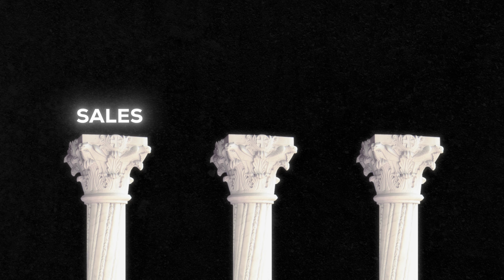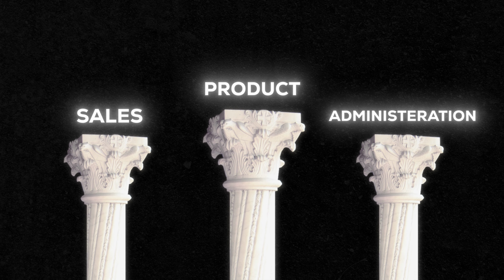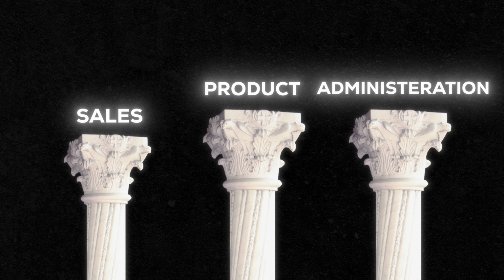Manage Artist Outreach in Notion (So Easy You Won’t Believe It)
Feeling overwhelmed with managing your music production business? You’re not alone. I’m Harrison Caldeira, a seasoned music producer and Notion expert, and I’m here to introduce you to a Notion CRM template that will revolutionize your organization and outreach.

In this video, we’ll cover:
 • The importance of outreach in the music business
 • How to use the Notion CRM for leads and deals
 • Keeping detailed notes about clients
 • How Notion CRM improves client relationships
 • The cost-effective and flexible nature of Notion for solopreneurs

⏱ Video Outline:
00:00 Introduction and Personal Background
00:34 The Importance of Organization in Music Production
00:44 Introducing Notion as a Solution
01:49 Building a CRM in Notion
02:16 How to Use the Notion CRM
04:08 Benefits of Using a CRM
05:36 Conclusion